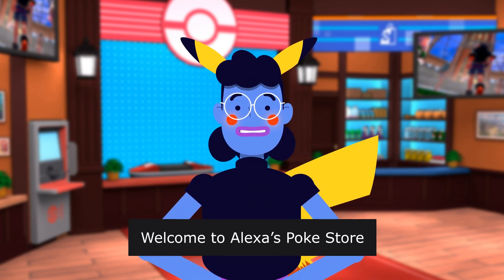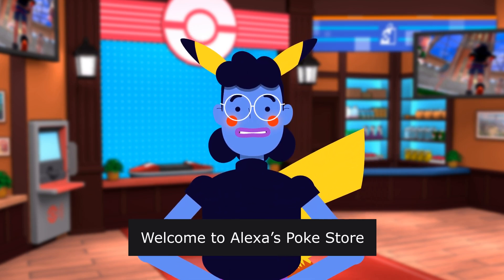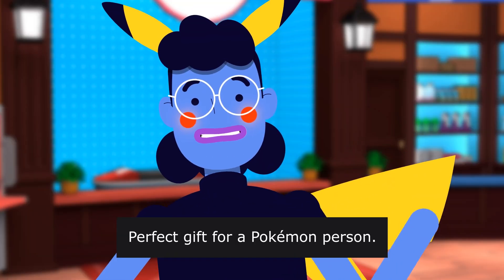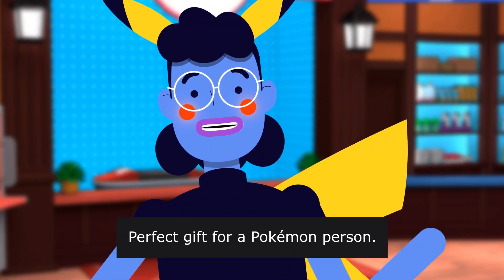Pokemon TCG: Collector Chest Spring 2022: Rowlet/Cyndaquil... - Review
Pokemon TCG: Collector Chest Spring 2022: Rowlet/Cyndaquil/Oshawott